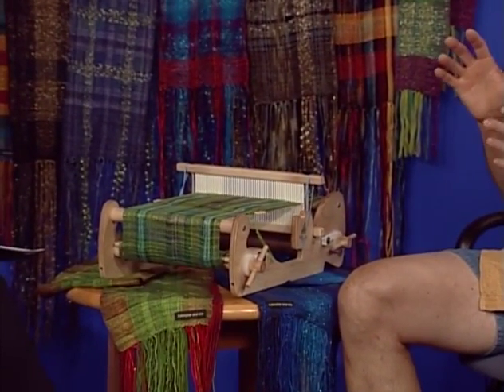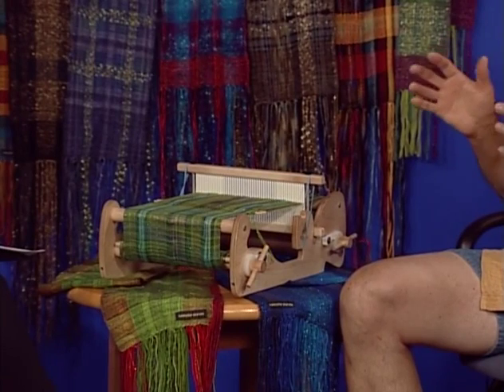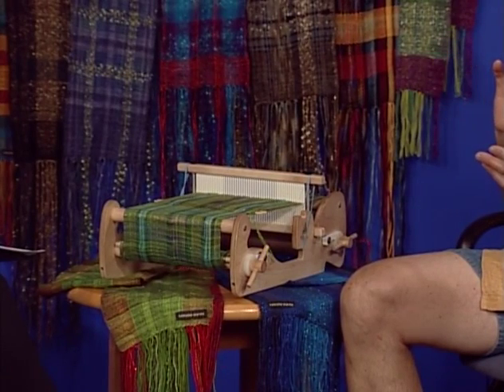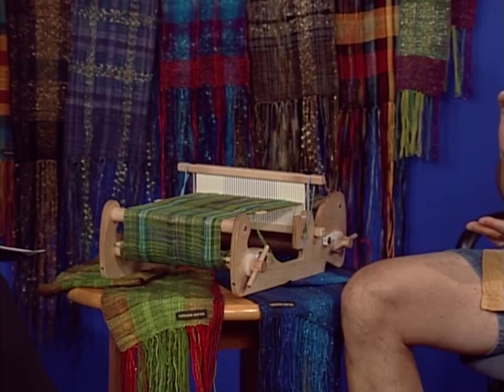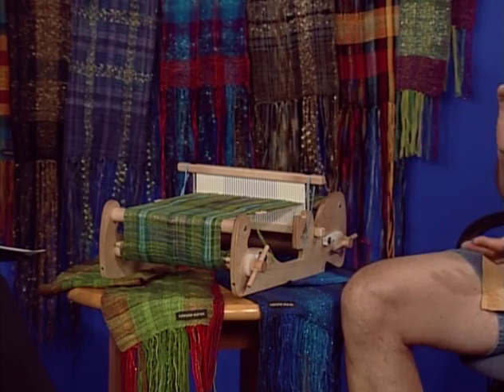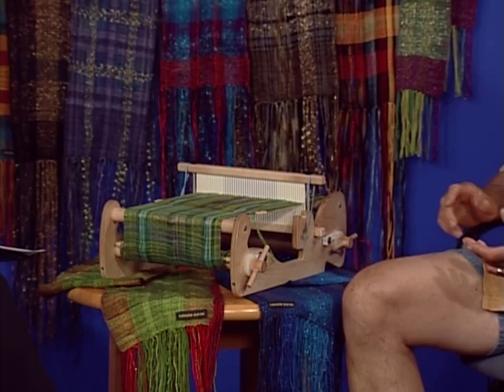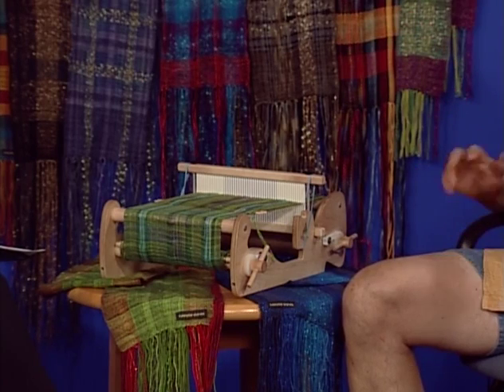Hudson Valley Art Speak: Lonna Kelly interviews Williams Owens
Fiber artist William Owens received weaving lessons from a friend and he was hooked. Bill loved the process and soon developed a style and a vibrant color palette. Working with a small loom Bill creates richly colored light weight scarves, wearable art. Color and fibers choices vary great with a resulting collection of rainbow hued scarves with great texture.